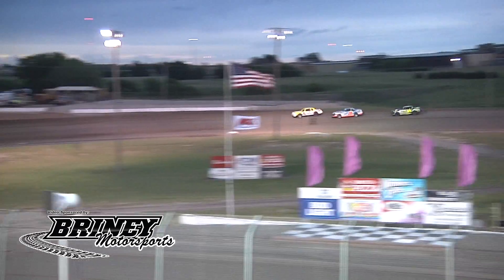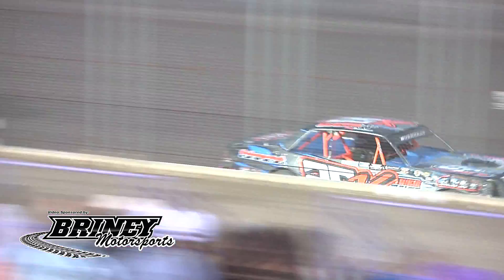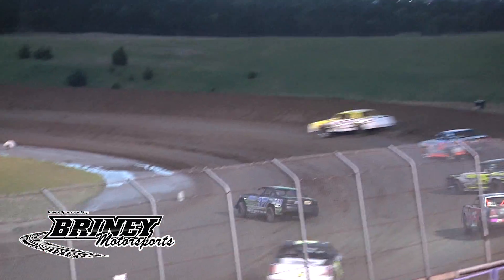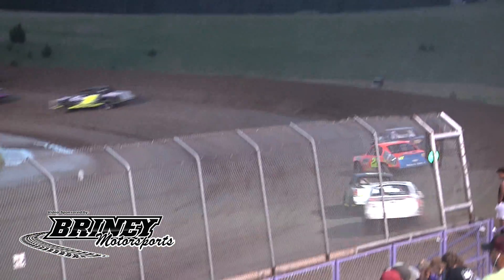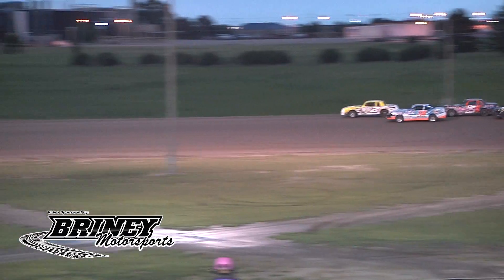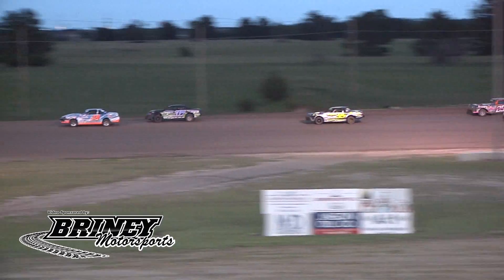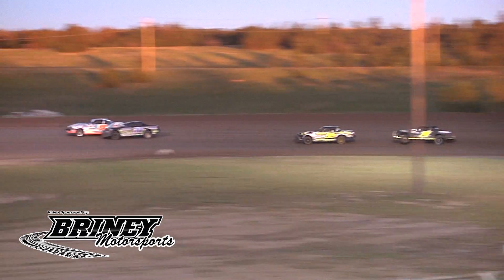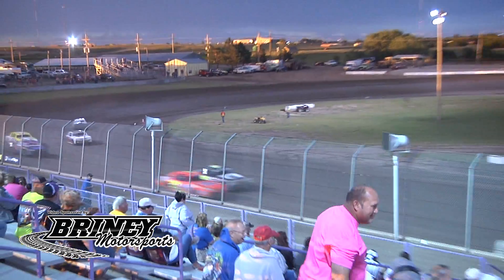RPM Speedway Stock Car Feature 6-23-18